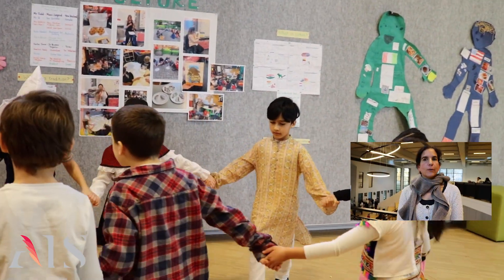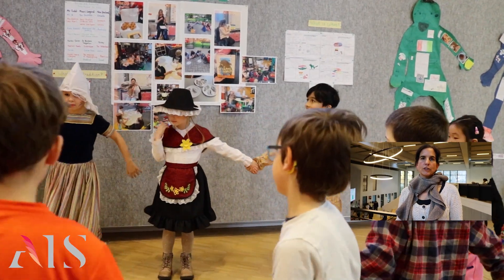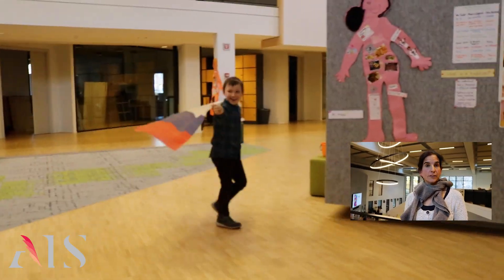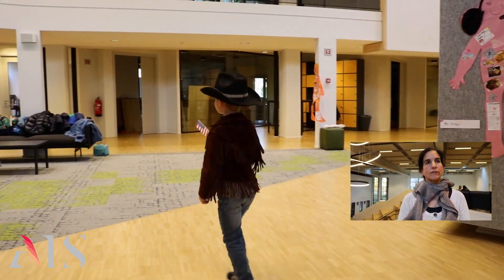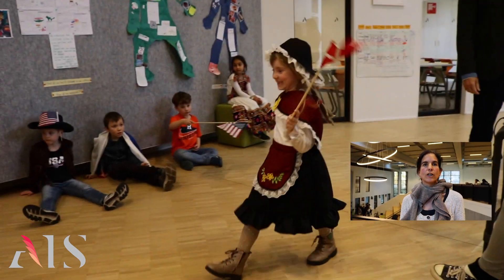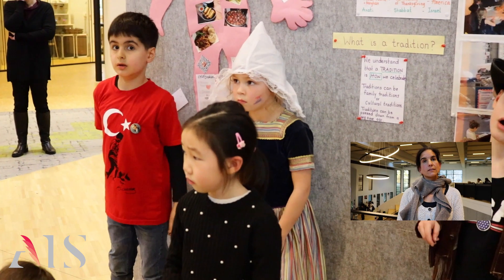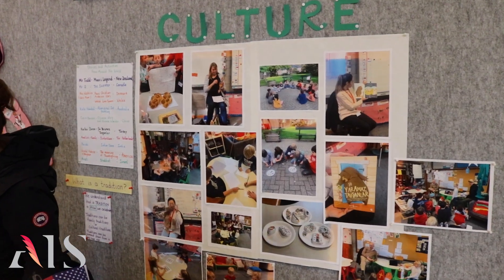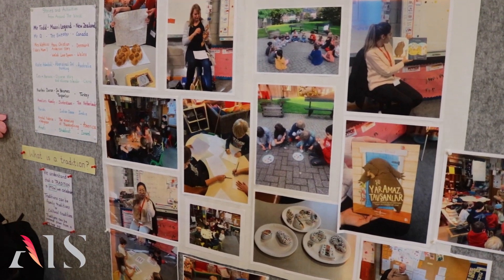G1 Cultural Celebration | December 2022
Grade 1 students present their Cultural Celebration.